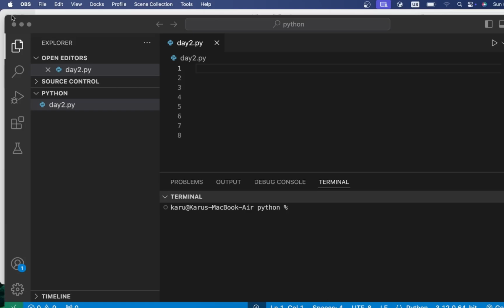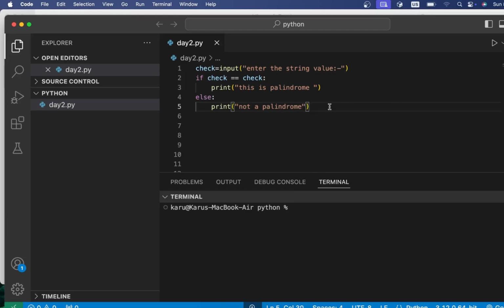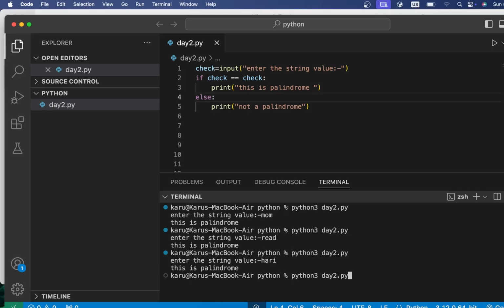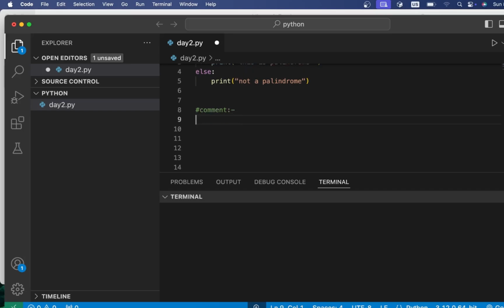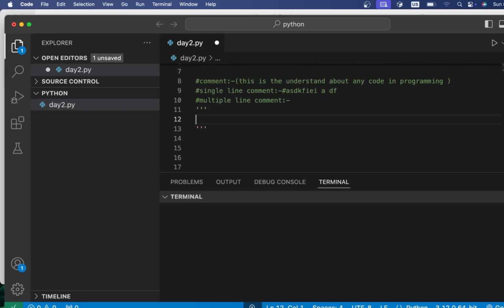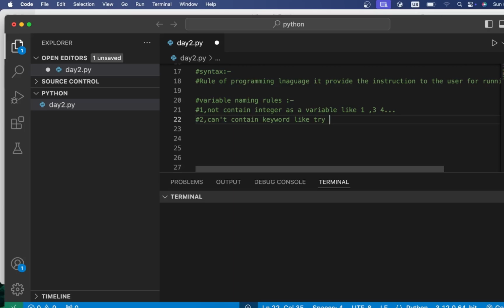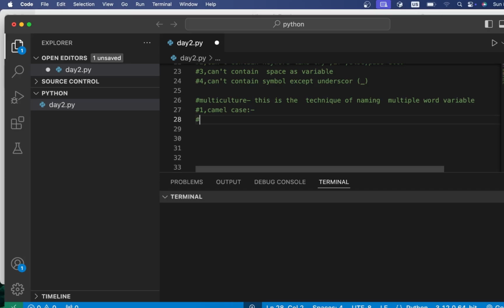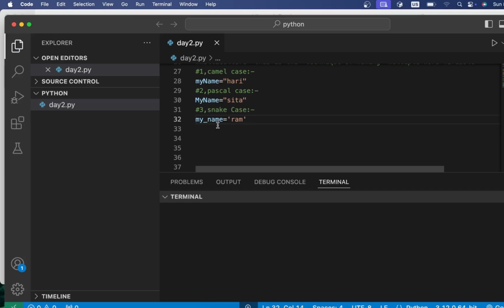python project with variables naming rules in python programming language day2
python project with variables naming rules in python programming language day2#pythonproject

other queries:-

python project YouTube
python project YouTube downloader
python programmer YouTube
python and YouTube
python project vs code
youtube python variables
youtube python script
anaconda python video
cute python videos
c tutorial for python programmers
python programming video
dynamic programming tutorial python
youtube python decorators
youtube python virtual environment
youtube python engineer
funny python videos
youtube python functions
python variables YouTube
youtube python getting started
youtube python panel
how to make a python project in visual studio
jython tutorial for beginners pdf
Kevin python
kivy project tutorial
learning python vlog
learn python video
new python project in visual studio code
new python project in vs code
oop python YouTube
youtube python object oriented programming
python youtube video player
r tutorial for python programmers
r studio and python
how to use python and r together
python project tutorial
python pytube tutorial
v python
visual studio python project tutorial
zybooks python chapter 2
zybooks python 1.3
2 python developers vs 1000
3 python project
3.05 python project
learn python 3 YouTube
youtube programming python
5 python projects for beginners
5 mini python projects
7-3 project two it 140
7-3 project two submission it 140
python tutorial 8
youtube python programming for beginners